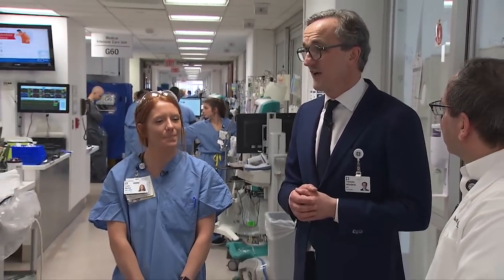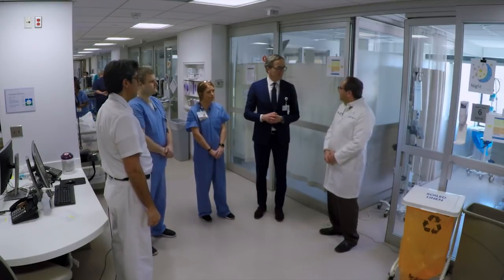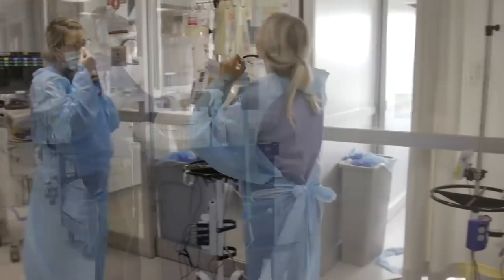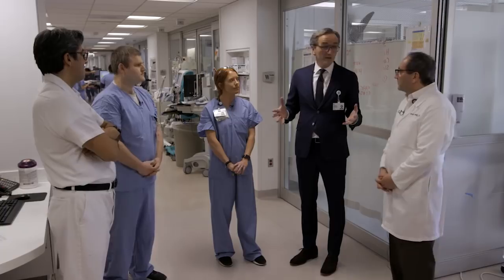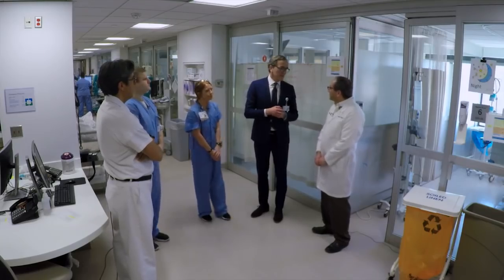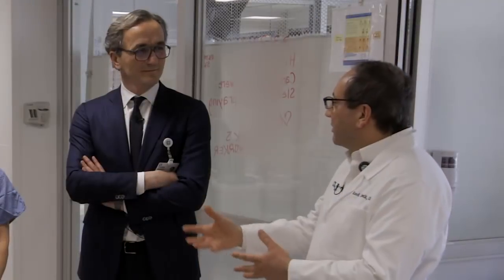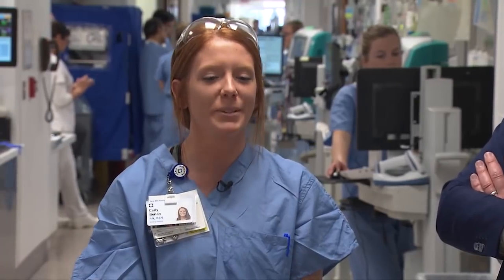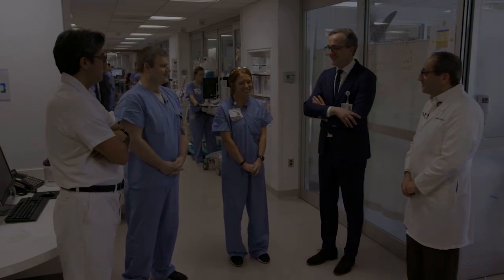Best Practices in Treatment and Care of the 2019 Novel Coronavirus (COVID-19)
For the latest COVID-19 news and updates from Cleveland Clinic, please

Cleveland Clinic CEO and President Tom Mihaljevic, MD, visits the ICU to learn how caregivers are providing safe medical treatment to patients infected with the 2019 novel coronavirus, including a PPE buddy system and management of ventilator and IV equipment outside of patient rooms. While there is no cure for COVID-19, Cleveland Clinic caregivers are able to provide supportive care for patients while following these best practices.